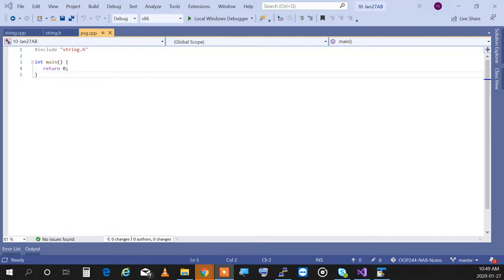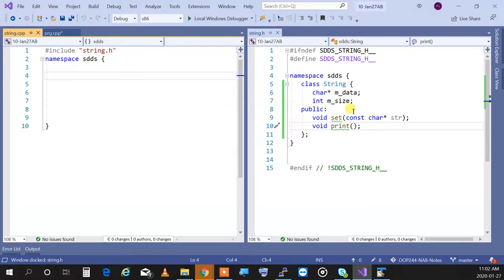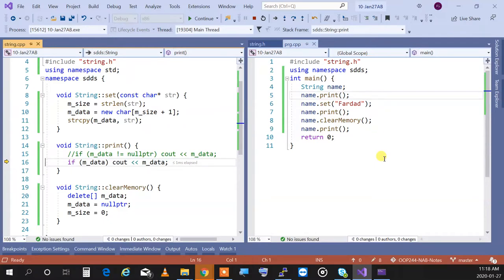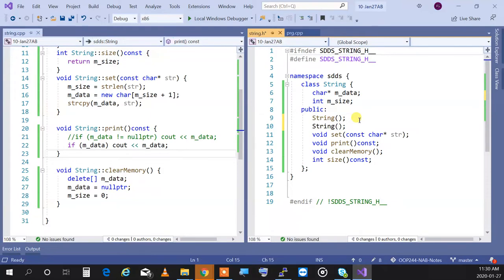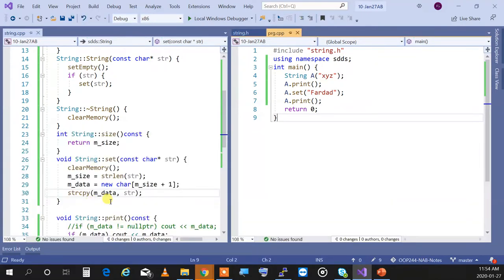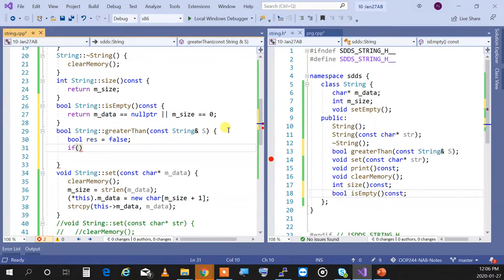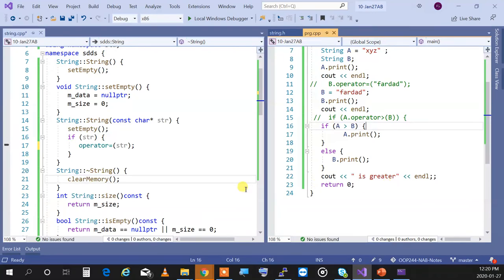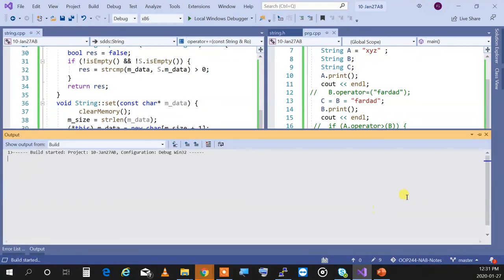OOP244 - 2201 - Jan 27 Constructors, destructors, operator overload